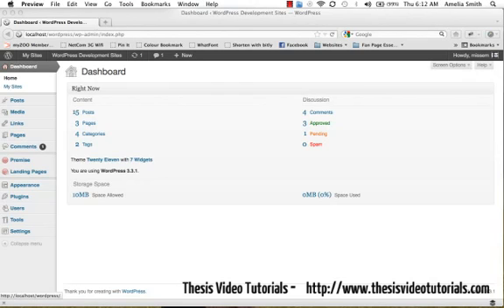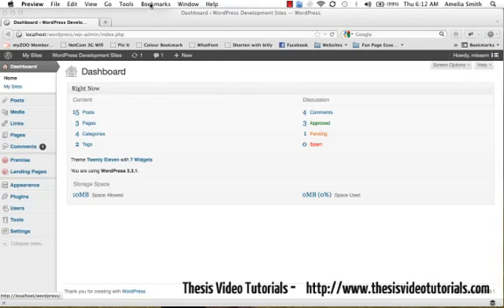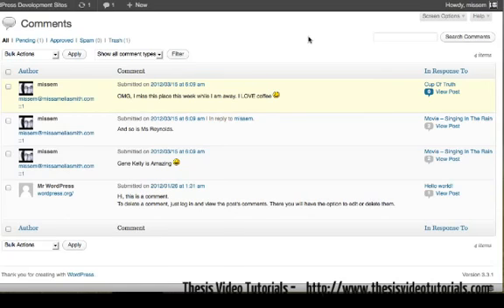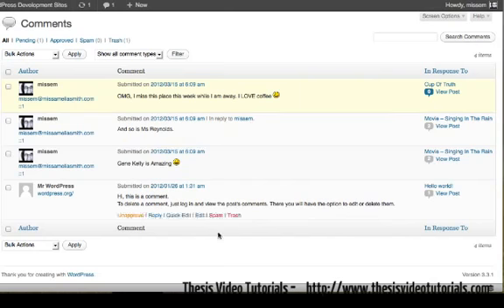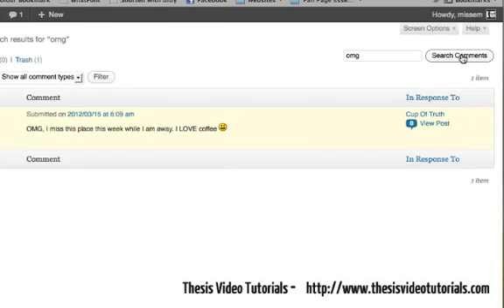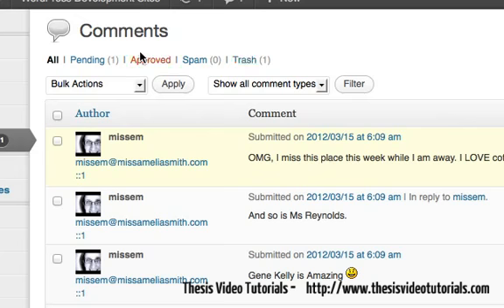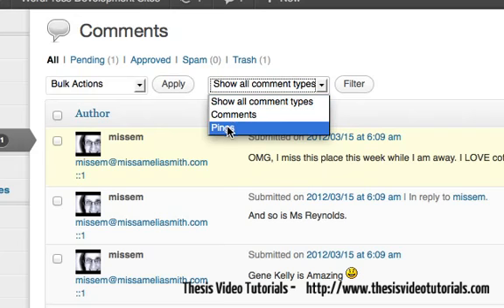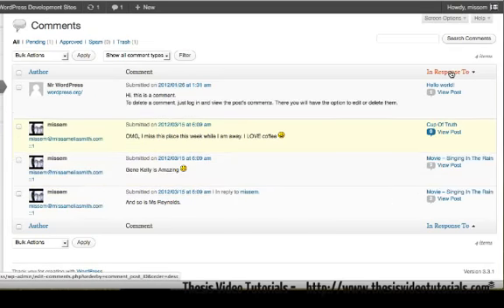WordPress Comments Introduction Tour WordPress Basics